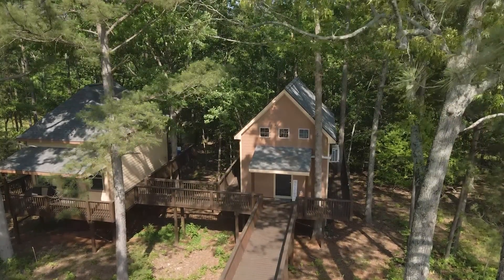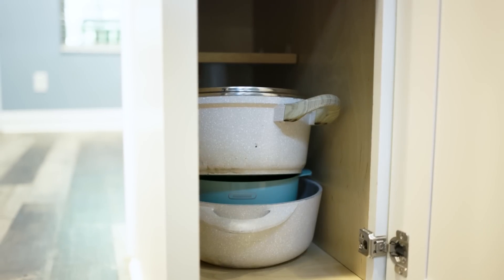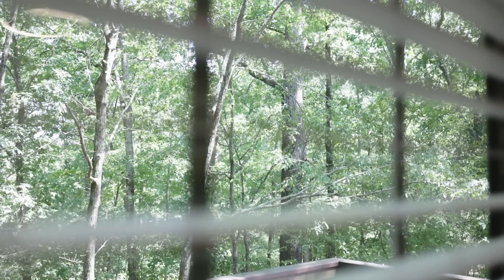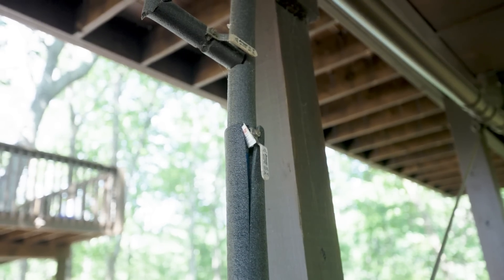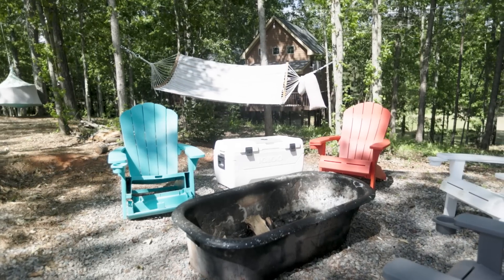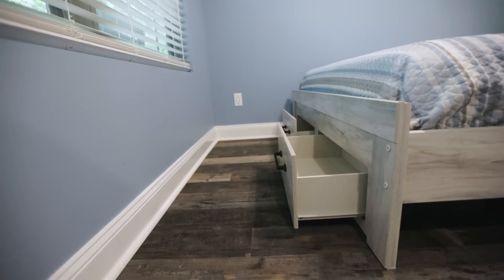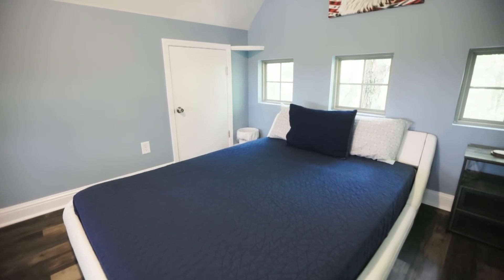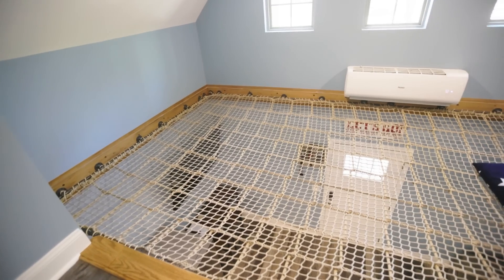Tiny Treehouse Cottage Tour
Anthony designed four separate treehouses in the middle of the woods in South Carolina in pursuit of creating a successful vacation rental business. Each home is amongst the trees while still offering modern amenities such as fancy kitchen appliances, full sized bathrooms, & plasma screen T.V.s. Anthony hopes to continue to expand his vacation rentals over the years by including fun additions such as a zip line, hot tub, & pool. To book a stay at these treesorts,

00:00 Introduction
00:23 Treehouse Kitchen
02:09 Treehouse Living Room
03:09 Treehouse Bathroom
04:07 Treehouse Budget
05:34 Treehouse Bedroom
06:39 Treehouse Loft
07:56 Treehouse Indoor Hammock
08:55 Approval for Treehouse Tiny Homes
10:42 Treehouse Deck